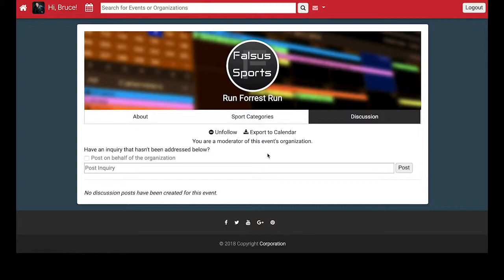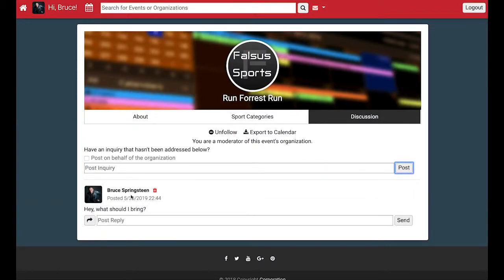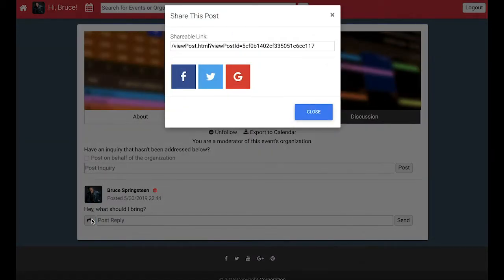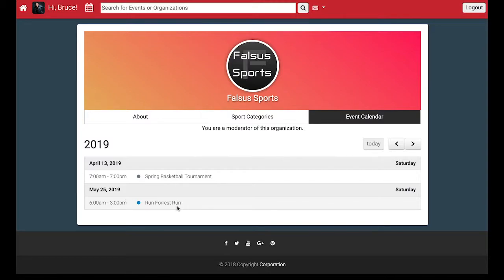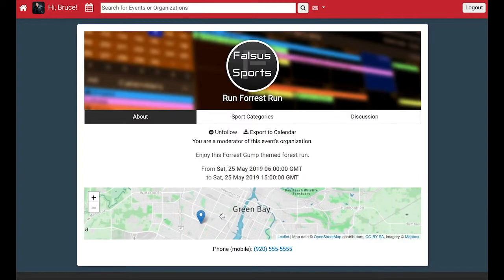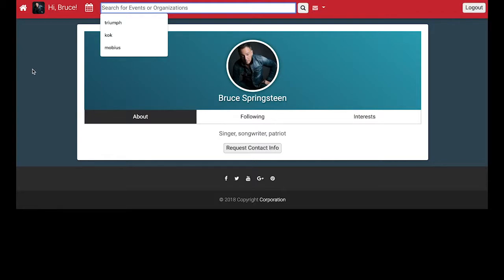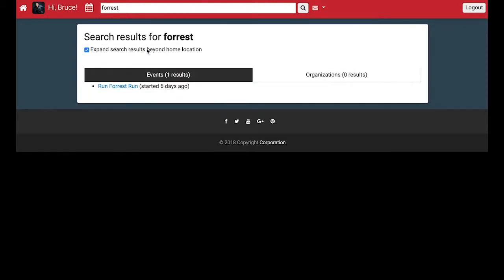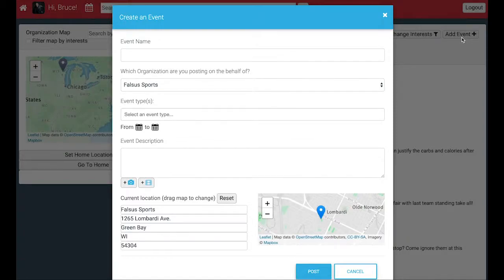Sporting Event Search Engine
Dynamic functioning website prototype which enables users to find sporting events. Utilizes MongoDB, JSON Web Tokens, Socket.IO, and more.